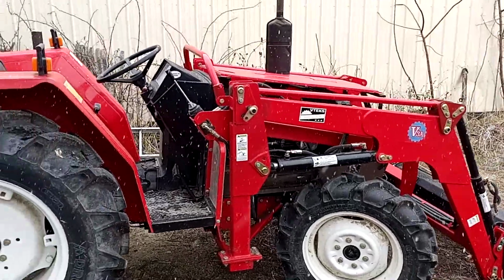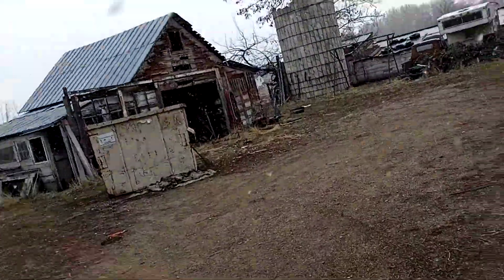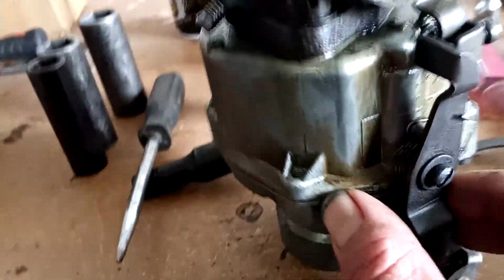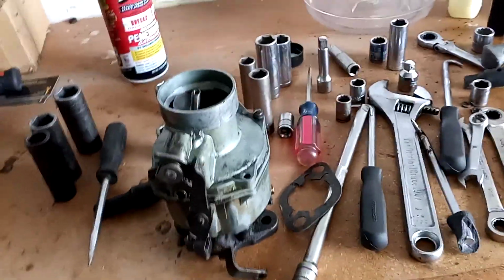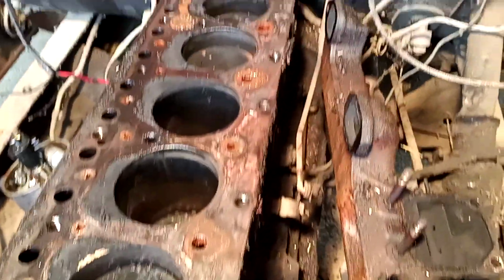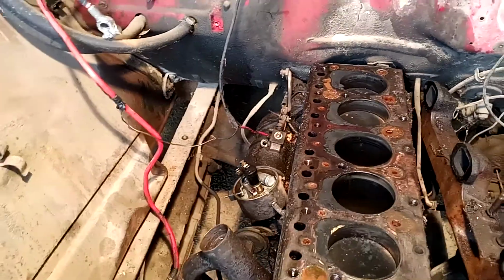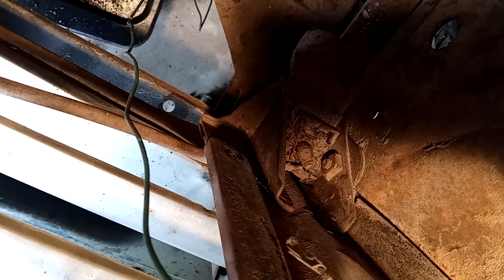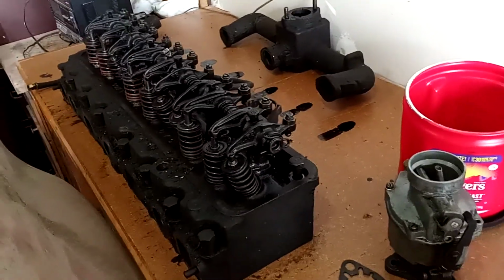1955 Chevy Truck restoration update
starting to see some things happen on the 55 chevy